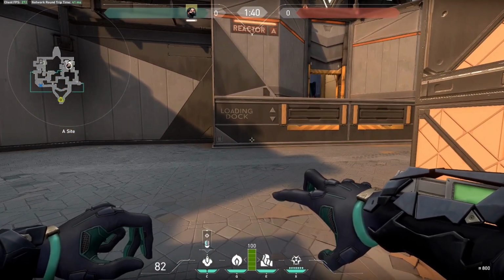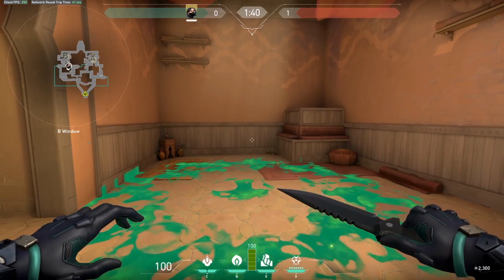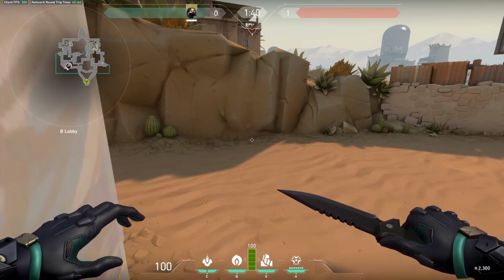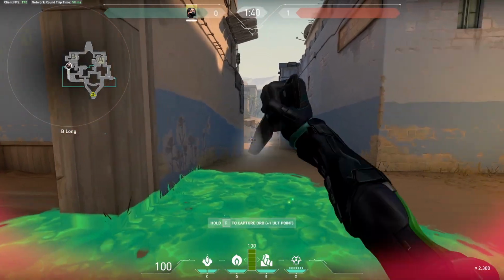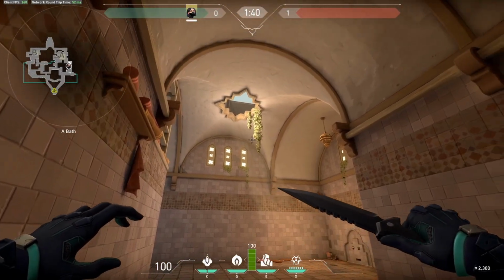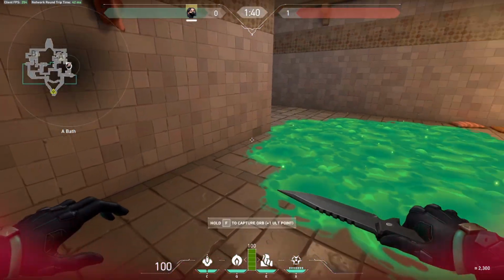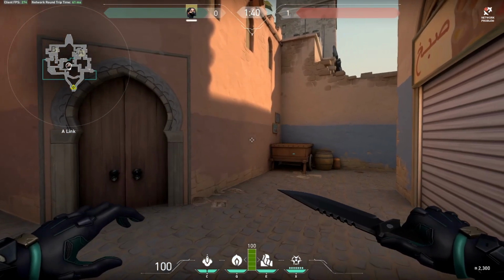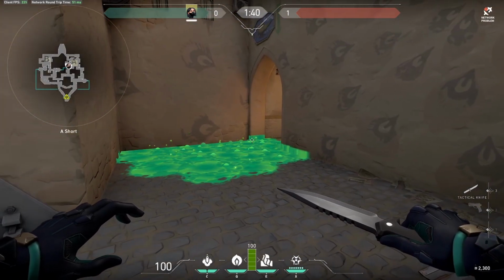Viper - Snake Bite Throws - Bind (VALORANT Tutorial)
TIMESTAMPS

Left Corner Hookah - 0:28
B Long CT Entrance - 1:16
B Tunnel - 1:48
B Right Corner - 2:21
Inside Showers - 3:10
A Right Corner - 4:47
A Main Site - 5:10
U-Hall to A Short - 5:33
Teleporter Tip - 6:15